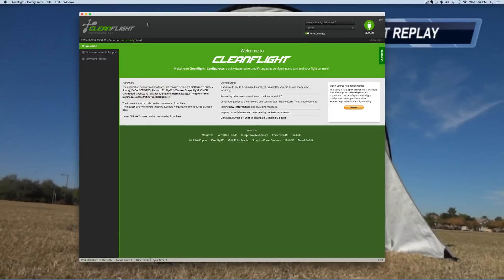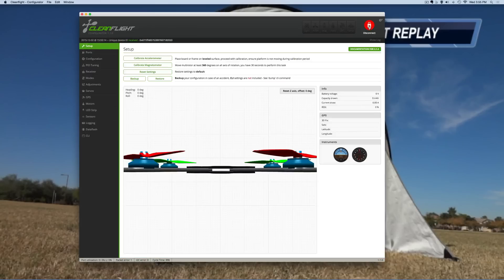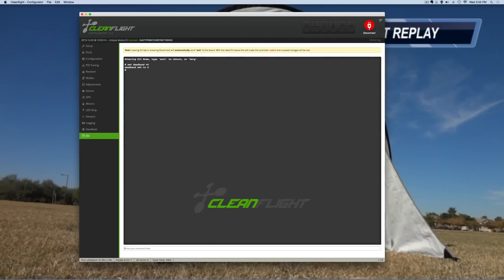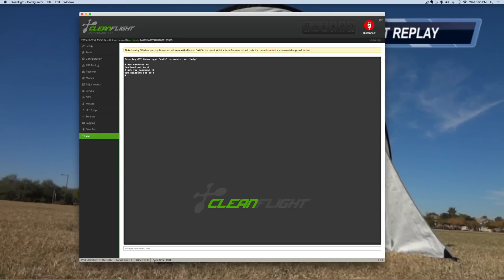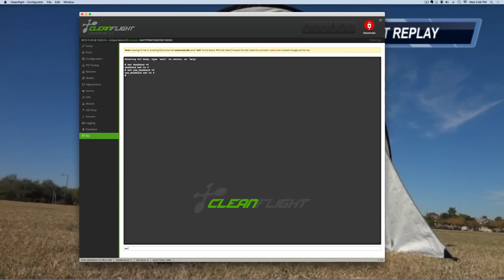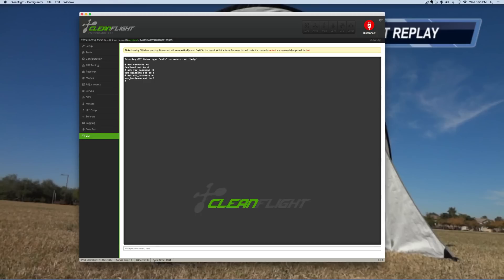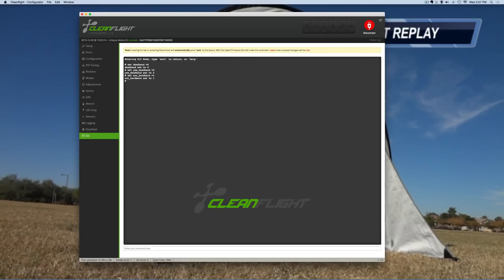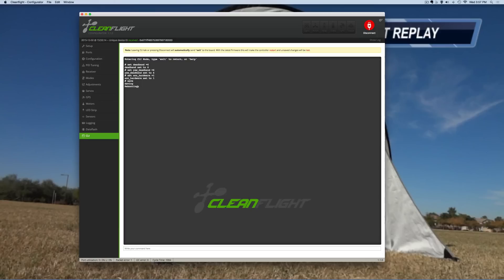Improve Naze32 Performance with Cleanflight or Boris B Betaflight CLI Commands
Improve Naze32 Performance with Cleanflight or Boris B CLI Commands

Also please join us at QFSN on faceback.